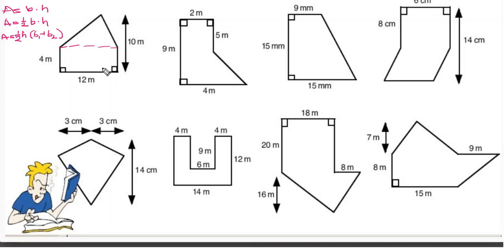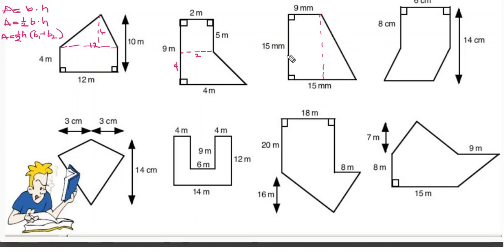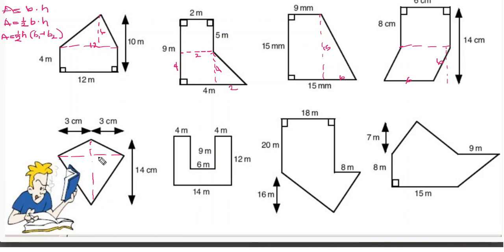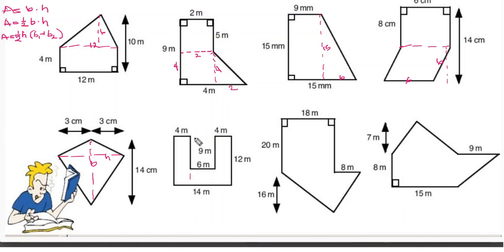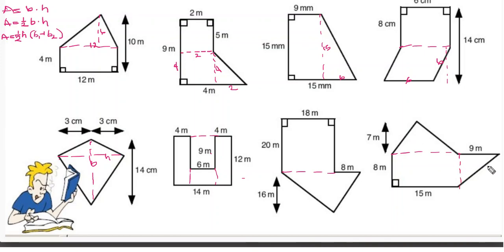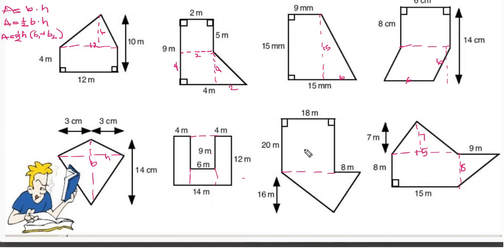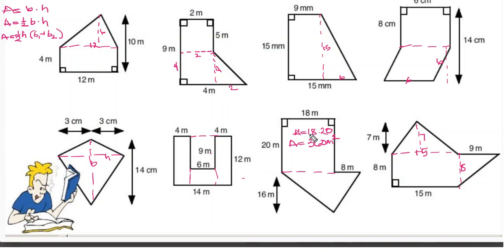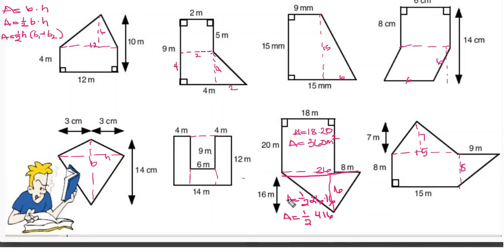Composite figures Part 2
Decomposing composite figures to find the area